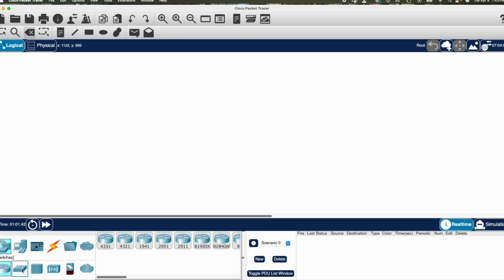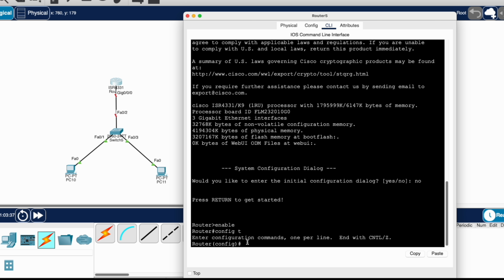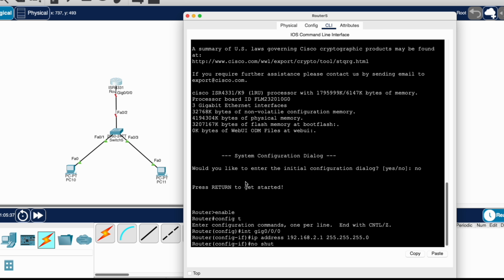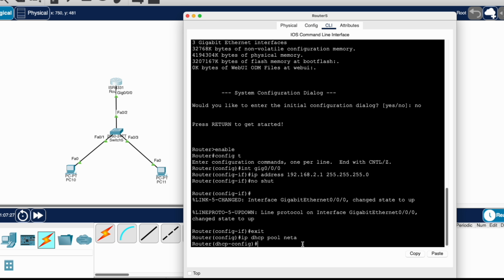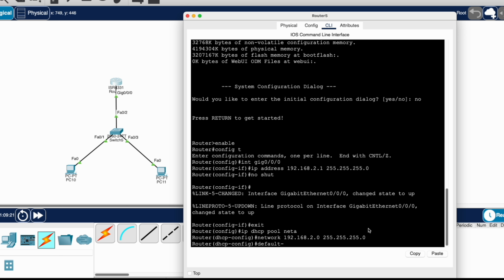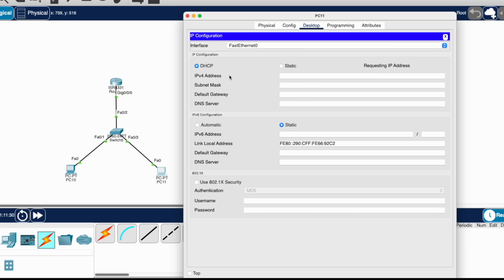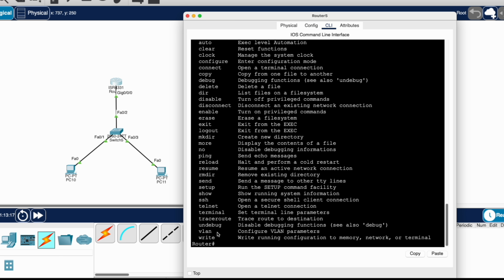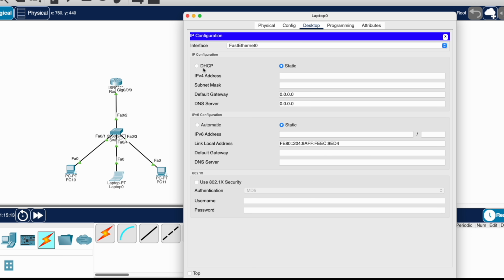Configure DHCP Server | Cisco Router Tutorial for CCNA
n this video, learn how to set up **dhcp server** on a Cisco router using **cisco packet tracer**. The instructor explains the fundamentals of **dhcp configuration** while showing the actual configuration process in a network simulation environment. You will also learn **how to configure dhcp**.In this video, learn how to implement **dhcp configuration** on a Cisco router using **cisco packet tracer**. The instructor explains the basics of **dhcp protocol**, while showing the actual configuration process. This tutorial will also cover **how to configure dhcp in cisco router** using a step-by-step approach for **networking**.
learn step by step how to configure DHCP on a Cisco router, covering the essentials of DHCP protocol. This tutorial will guide you through the DHCP server configuration, ideal for those studying for their CCNA or wanting to understand how DHCP works. Learn about how to configure DHCP in cisco router. Want to learn how to set up **DHCP** on a Cisco router? In this tutorial, we will go through the **dhcp configuration in cisco router** using a **step by step** approach. We will also explain **dhcp ** alongside the **cisco packet tracer** configuration.

0:00 - Introduction
0:30 - What is DHCP?
1:20 - Setting Up the Network in Cisco Packet Tracer
2:45 - Configuring the Router for DHCP
5:00 - Verifying DHCP Configuration
6:30 - Troubleshooting Common Issues
8:15 - Tips for Real-World DHCP Setup
9:30 - Final Thoughts and Recap
learn step by step how to configure DHCP on a Cisco router, covering the essentials of DHCP protocol. This tutorial will guide you through the DHCP server configuration, ideal for those studying for their CCNA or wanting to understand how DHCP works. Learn about how to configure DHCP in cisco router.
This video demonstrates **how to configure DHCP** on a Cisco router using **cisco packet tracer**. It provides a **step by step** tutorial, explaining the fundamentals of **dhcp server** configuration while showing the actual configuration process.
In this video, you'll learn how to set up **dhcp server** on a Cisco router using a step-by-step approach. The instructor explains the fundamentals of **dhcp configuration** while showing the actual configuration process in a network simulation environment using **cisco packet tracer**. This tutorial is perfect for anyone studying for their **ccna** exam.
In this video, learn how to set up **dhcp server** on a Cisco router using **cisco packet tracer**. The instructor explains the fundamentals of **dhcp configuration** while showing the actual configuration process in a network simulation environment. You will also learn **how to configure dhcp**.